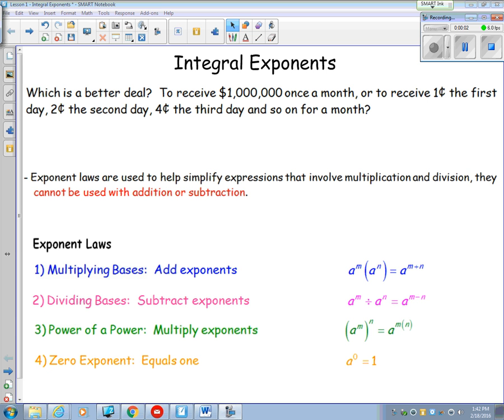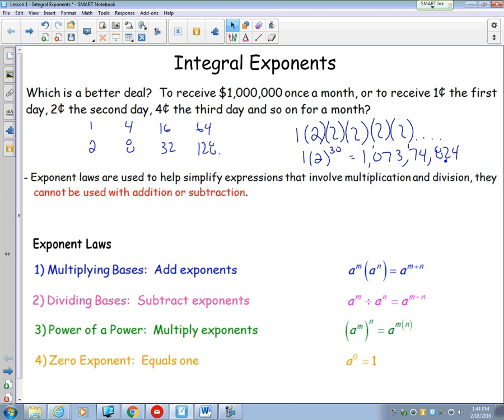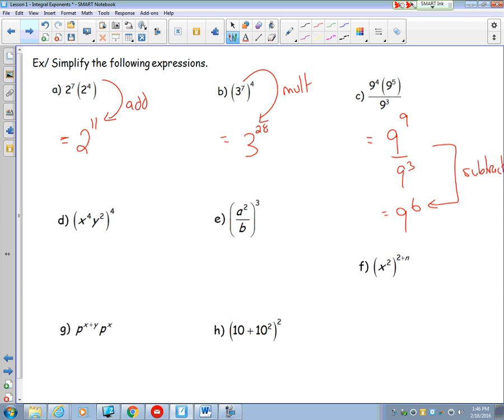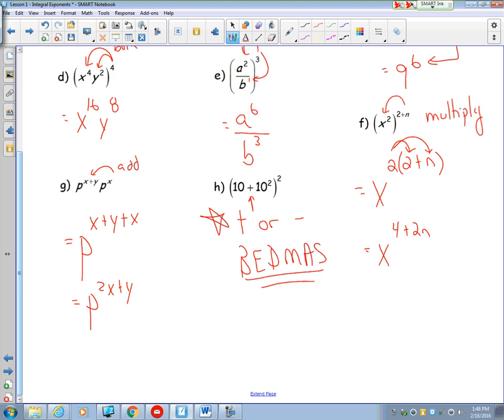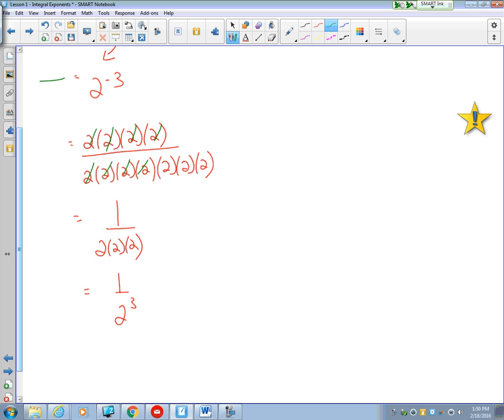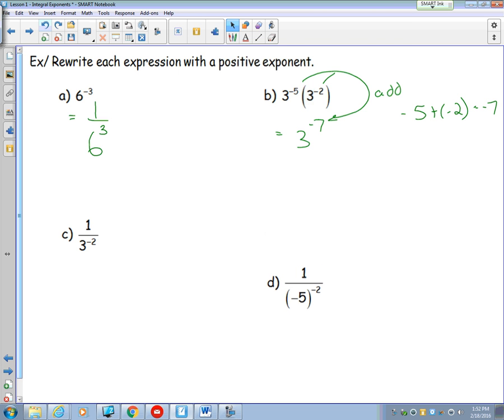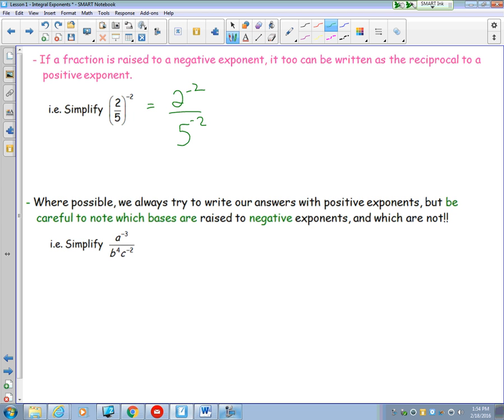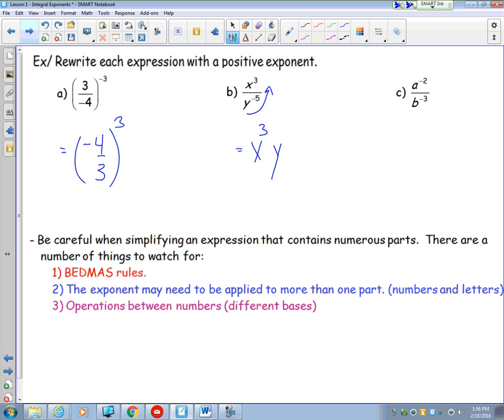Page 1 and 2 Integral Exponents